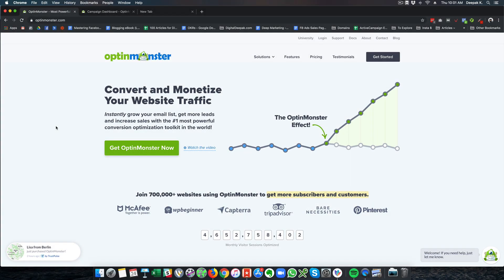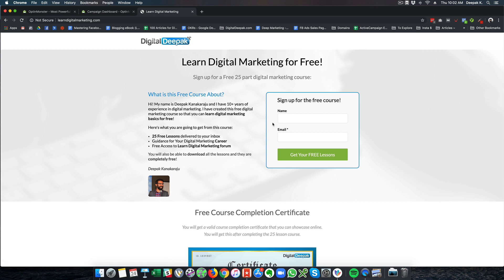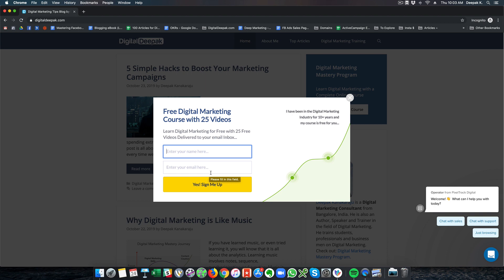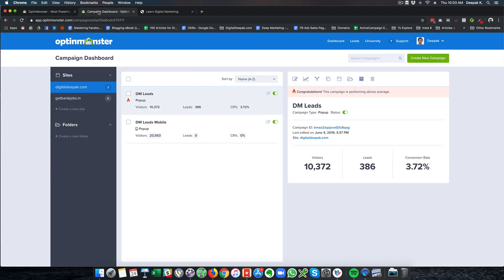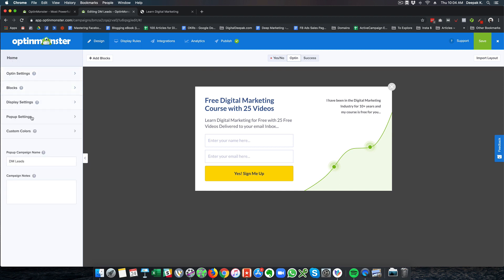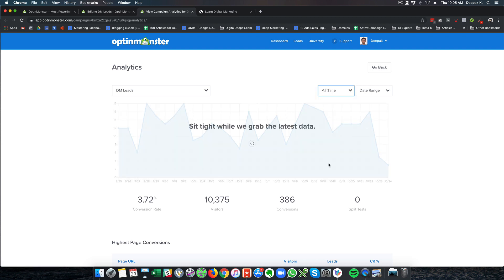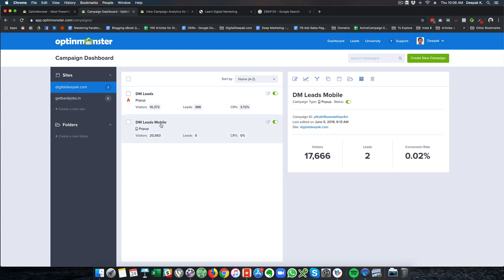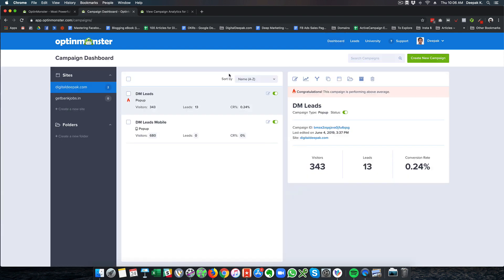OptinMonster Lead Generation Tool for Websites and Blogs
In this video, we will be reviewing OptinMonster, a lead generation tool for bloggers and webmasters. I have been using OptinMonster for a while and I have generated 1000s of leads through my blog using OptinMonster.